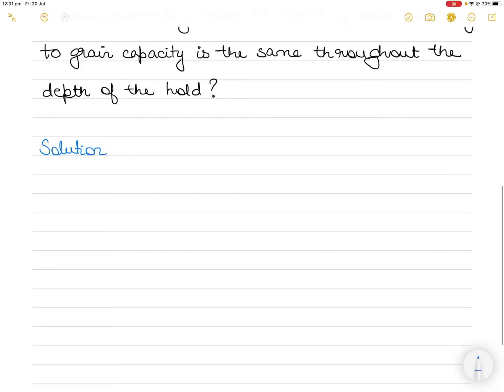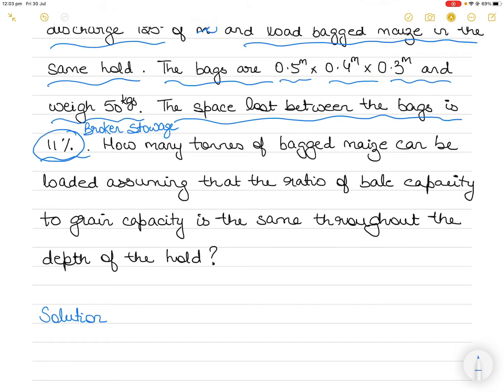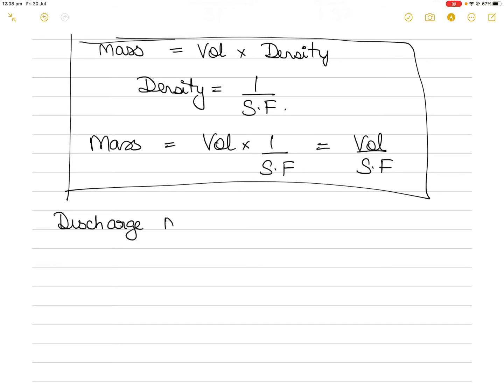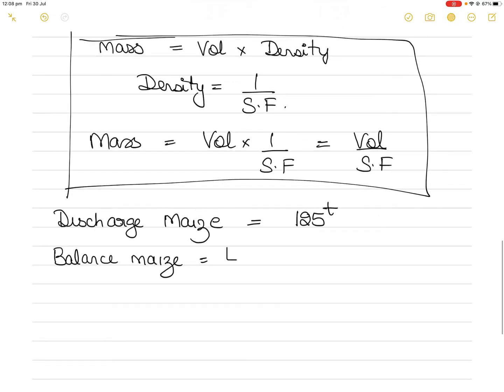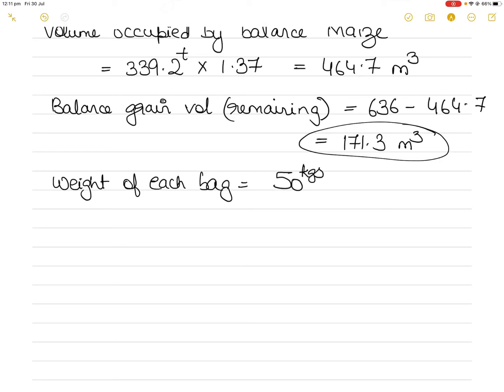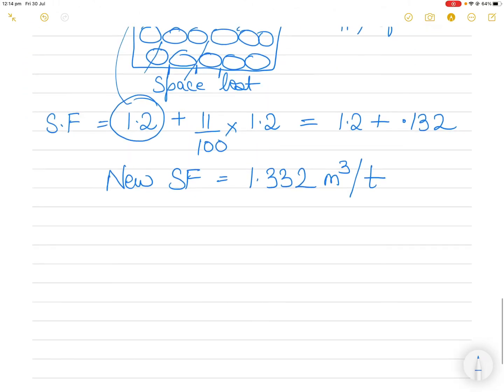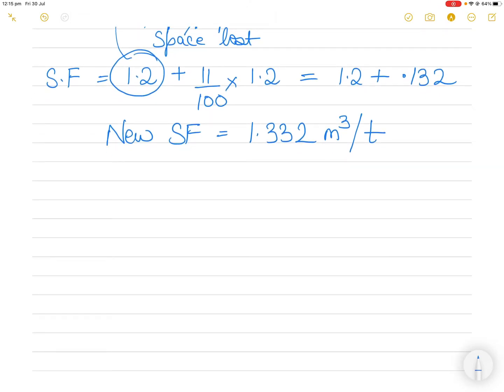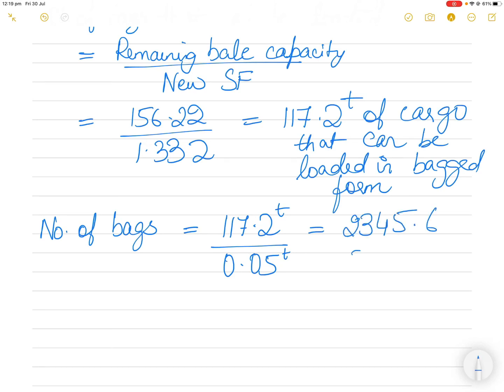Cargo work numerical - Example 6 (loading bagged and loose cargo together on ships)!!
1) Access to hundreds of previously loaded videos (through the community post) which are not accessible to the public.
3) early access to videos due for public viewing by at least 2-4 weeks.
4) Posting questions and getting answers to your query early and personally from me to help you with orals and exam preparation.
5) opportunity to network with other members and request for resources and/or guidance (and from me of course).

In this video, I explain the solution to a new cargo work numerical involving the loading of bagged cargo and loose grain together on ships with broken stowage and stowage factor.
Students and mariners must also watch:
Cargo Work: